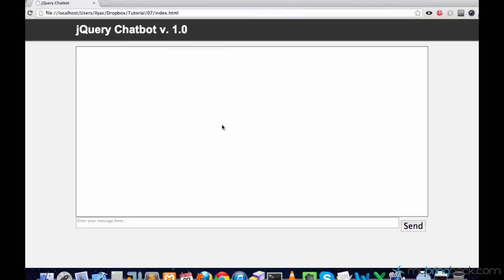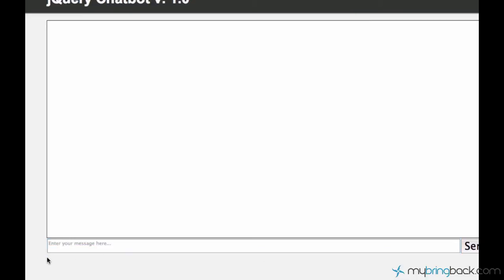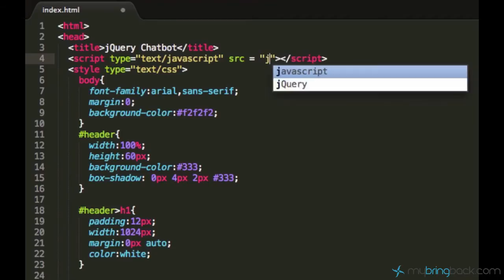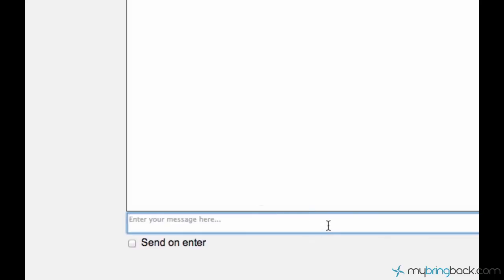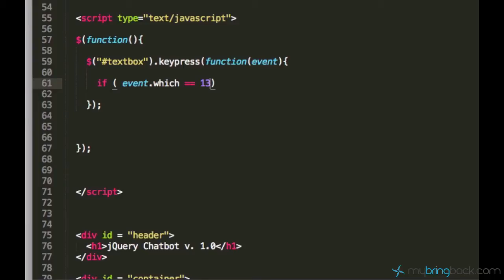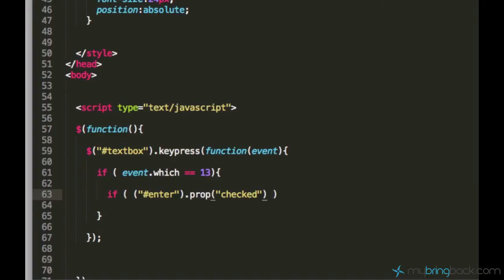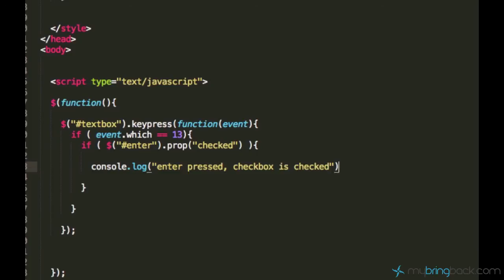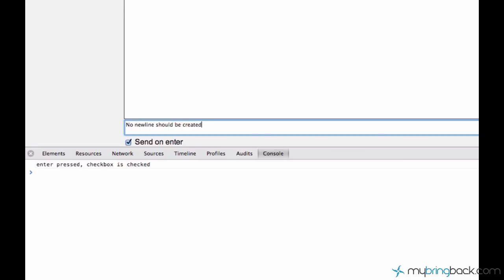jQuery and AJAX Tutorials 7 | Implementing Chat Features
"In the previous tutorial we've built the html structure for our chatbot and now it's jQuery's time. In this tutorial we are going to make the "send on enter" feature, which will be a checkbox and when it's checked the message can be sent by pressing the Enter key on the keyboard. When it's not, you can create new lines by pressing Enter and send the message by clicking the button..."